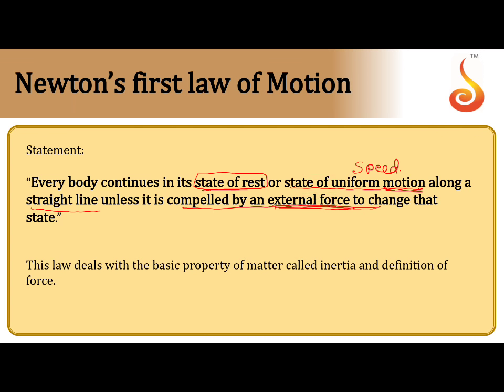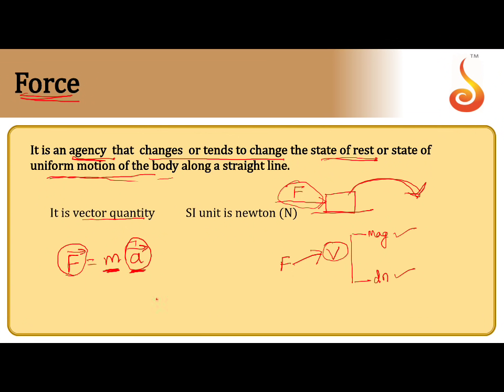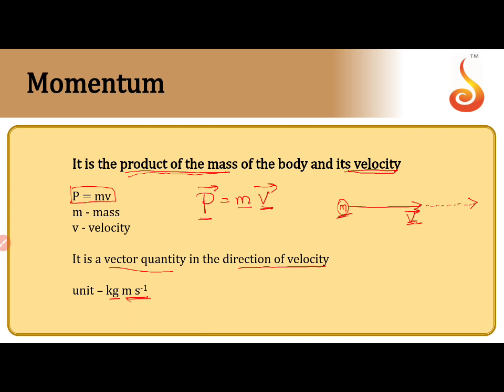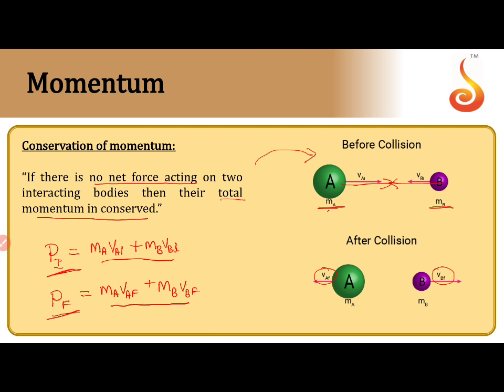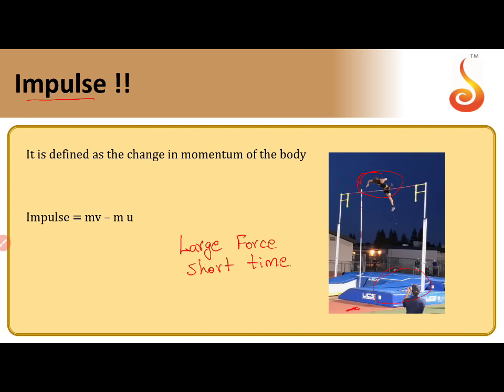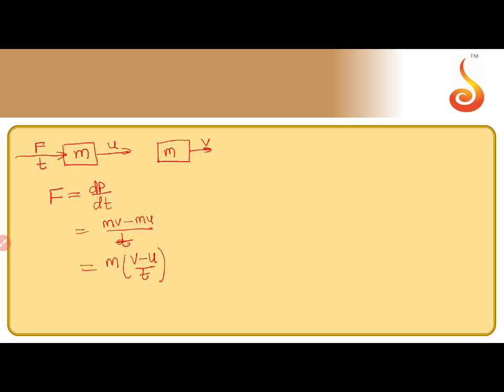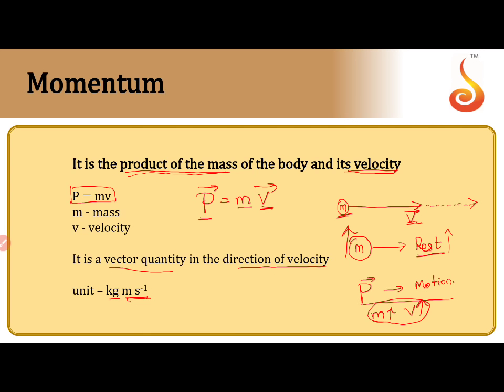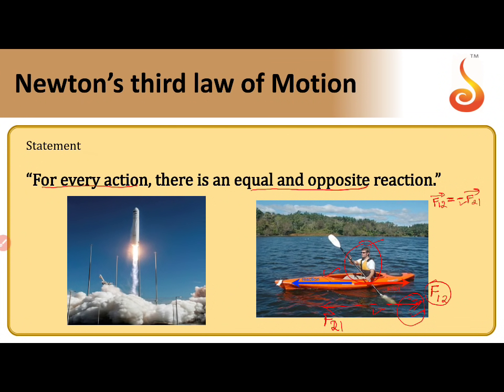Bridge Course | Phy | Lec — 6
Welcome to Deeksha's Online Bridge Course! This lecture will cover the chapter — Newton's Laws of Motion. We are sure you will have an effective learning experience.